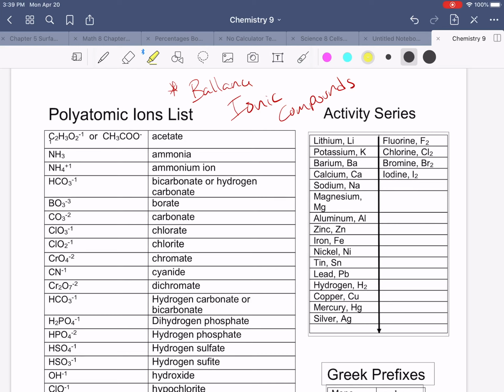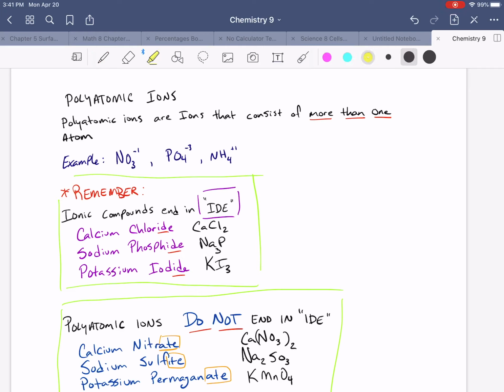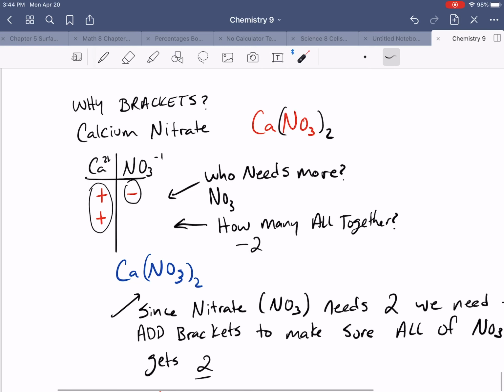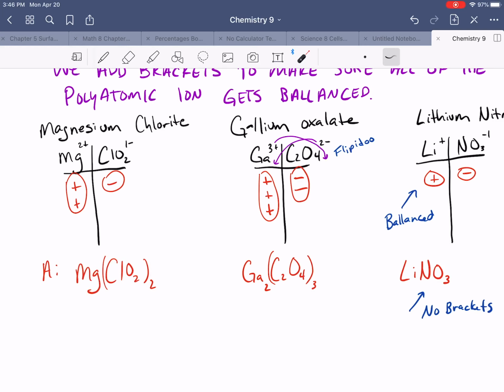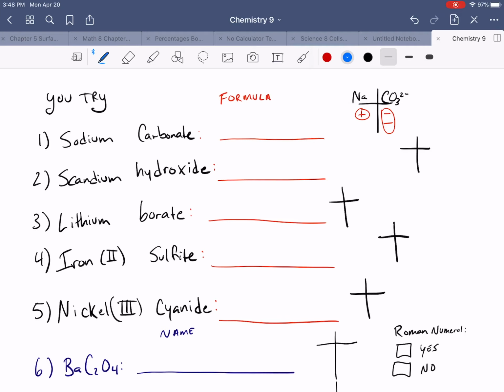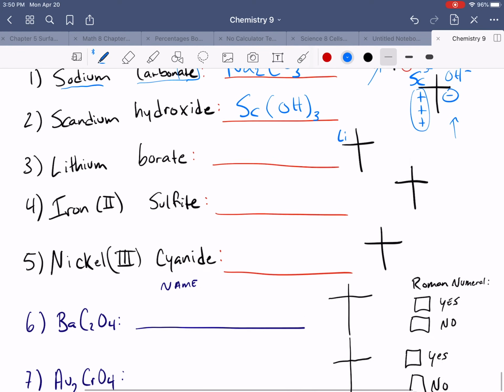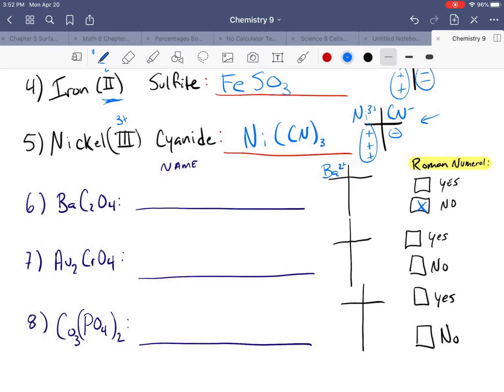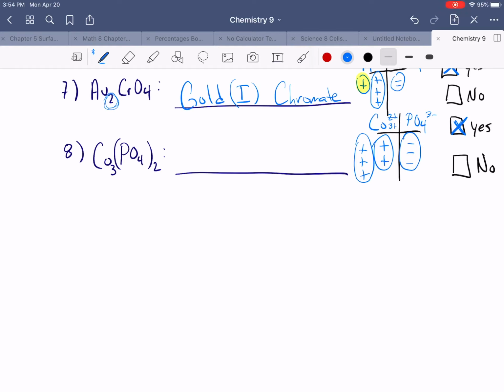Ballancing Polyatomic Ions